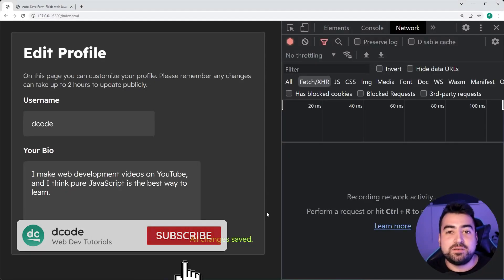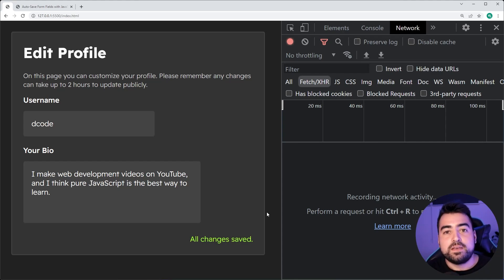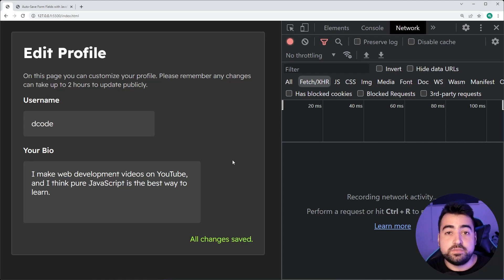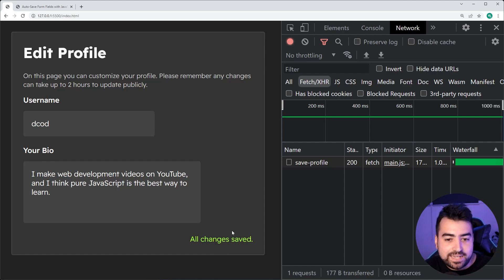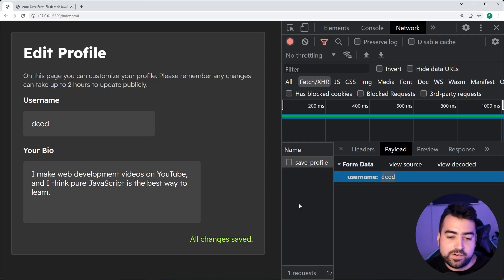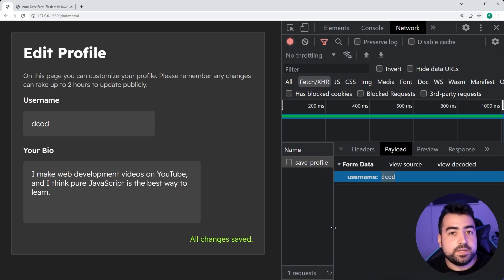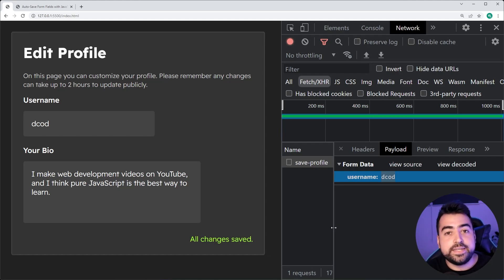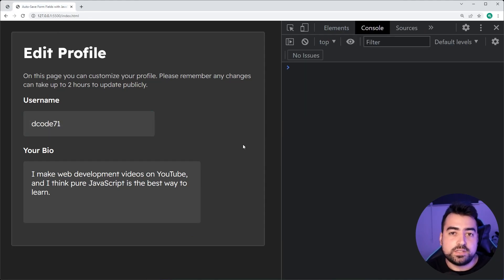How to Auto-Save User Input with JavaScript (Easy!)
In today's video I'll show you how to add auto-save functionality to your HTML form fields using JavaScript. This is easy to do and prevents your users from accidently losing their data.